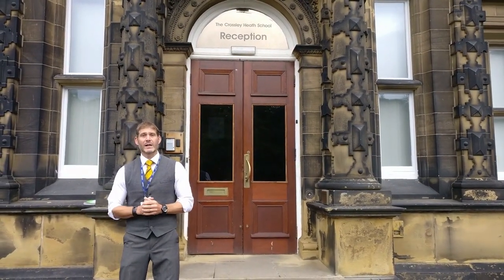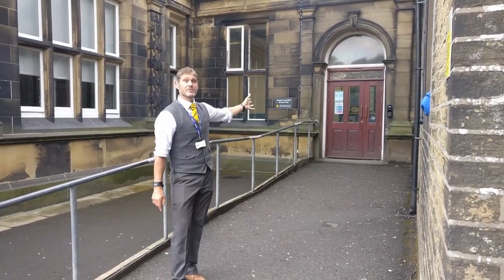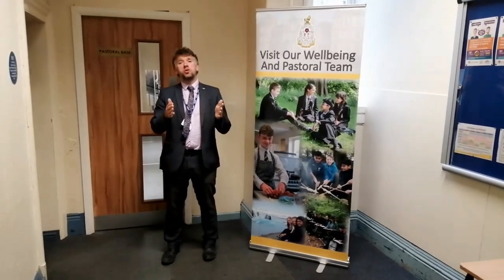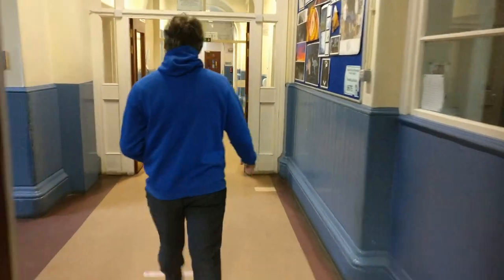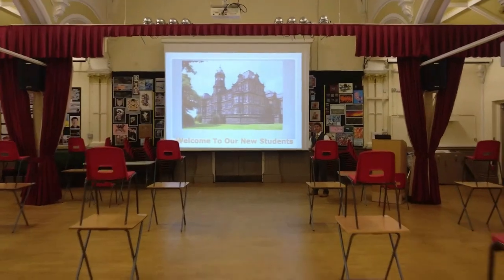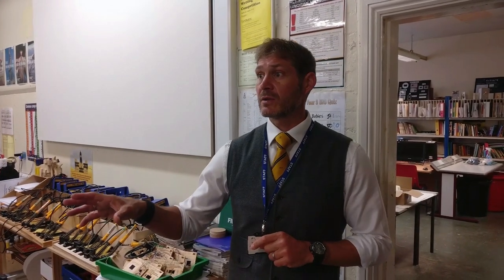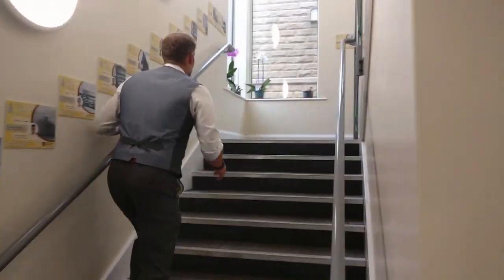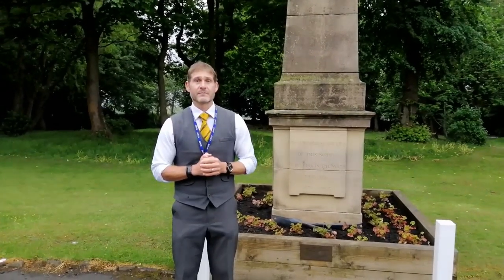The Crossley Heath School Transition Video